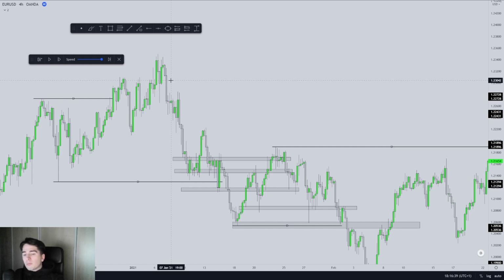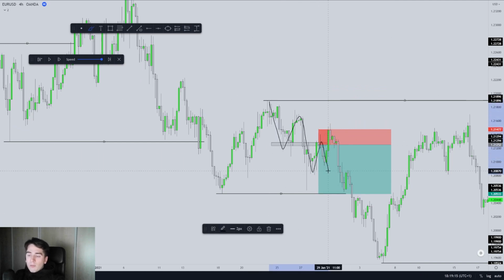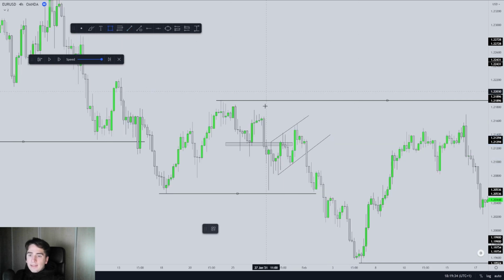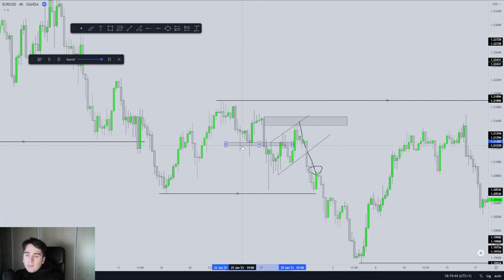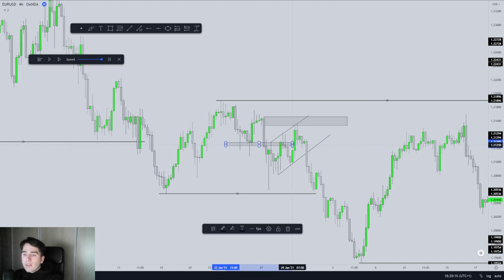Support & Resistance Explained - Forex Trading Explained - Smart Money Concepts (SMC)